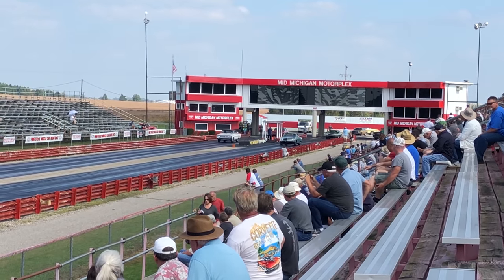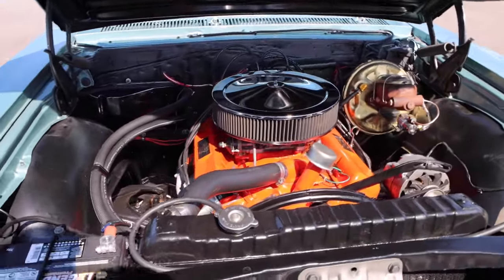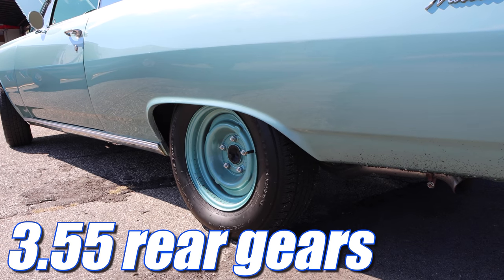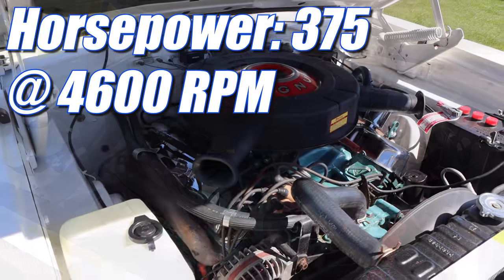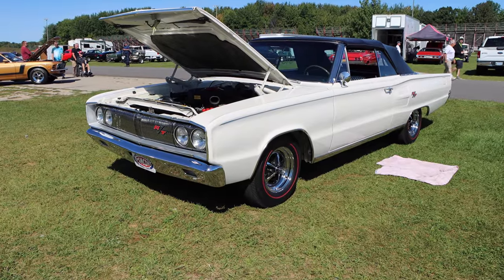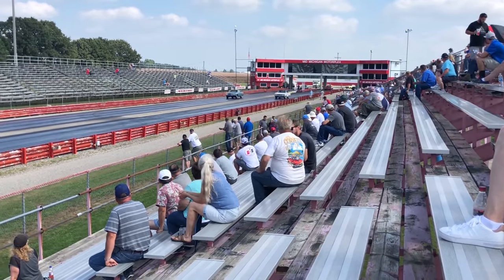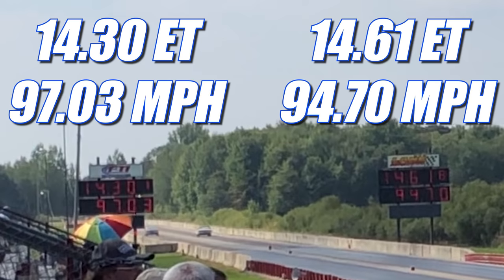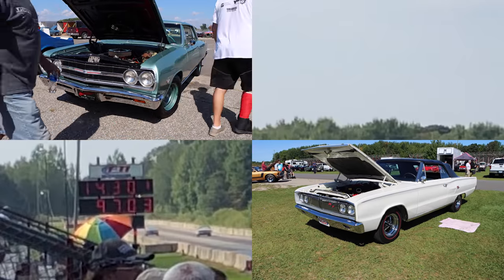1967 Dodge Coronet RT vs 1965 Chevrolet Chevelle Malibu | STOCK DRAG RACE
1967 Dodge Coronet R/T vs 1965 Chevrolet Chevelle Malibu Super Sport. Pure Stock Muscle Car Drag Race. Factory Stock Drag Race.
First car is a 1967 Dodge Coronet. The other a 1965 Chevy Chevelle. The Chevelle Malibu has a 327 V8 with 300 horsepower, and the Coronet R/T has a 440 V8 with 375 horsepower. The Malibu Super Sport has a powerglide 2-speed automatic. The Coronet RT has a TorqueFlite 3-speed automatic. The Coronet is heavy, 4012 pounds including the driver. The 1965 Chevelle Malibu is much lighter, only 3402 pounds. Rear gearing in the Chevelle Malibu is 3.55. The Coronet has a very highway friendly 2.94.

The rules for PSMCDR are listed below:

All Engines – CR 1.5 extra points allowed over advertised.